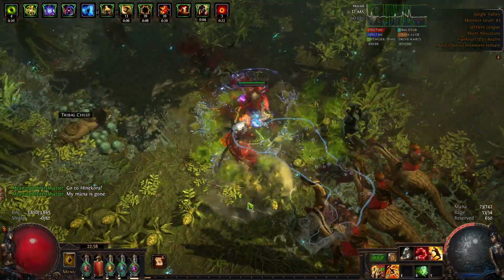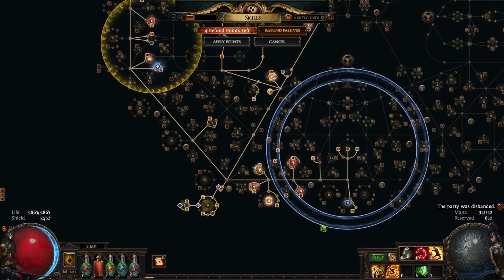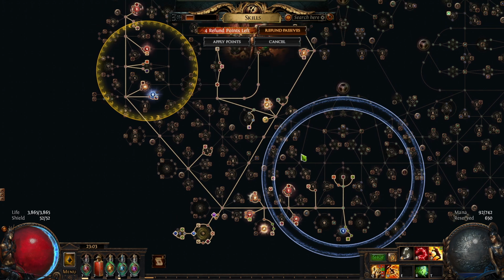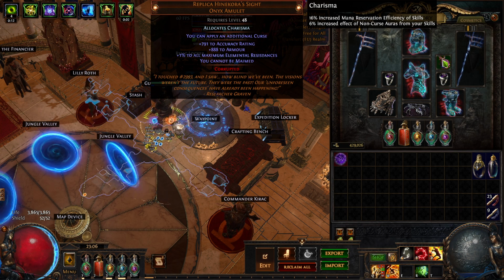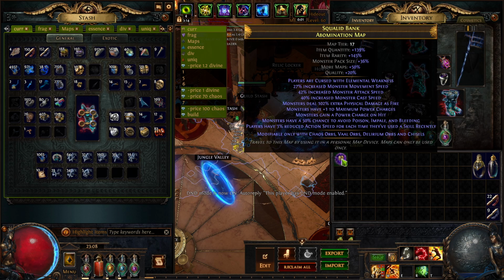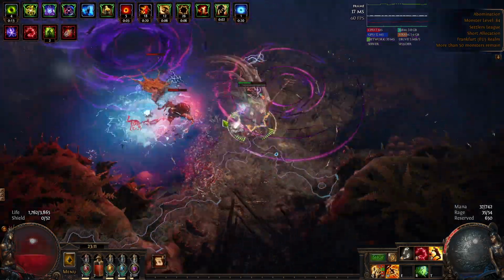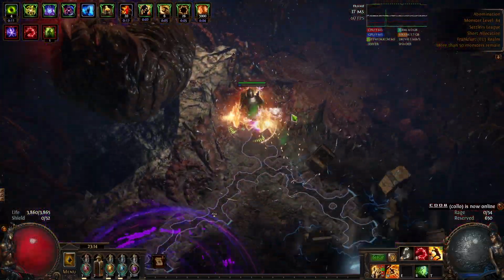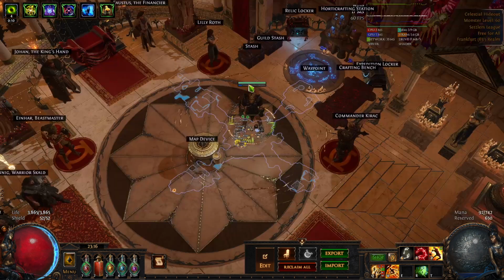CRITICALLY IMPALE YOUR ENEMIES - Boneshatter Berserker 3.25 (80 div budget)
Pob with berserk and molten shell disabled.
You don't have to automate berserk, it can sometimes be a bit of a waste against bossess but it's up to you.
As mentioned, there's a couple of upgrades that can still be done, maybe tailwind on boots as well if you want, but overall a solid build.
00:00 - Overview
01:57 - T16 Showcase
04:56 - How it works
12:58 - T17 Showcase (close one)